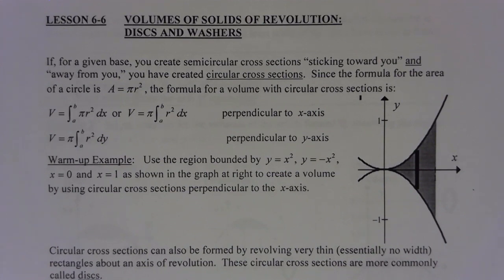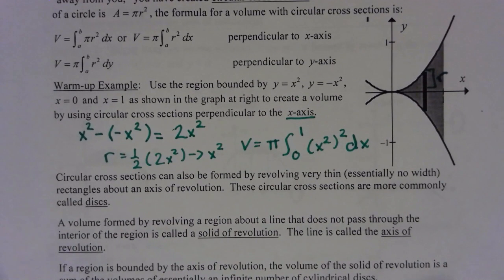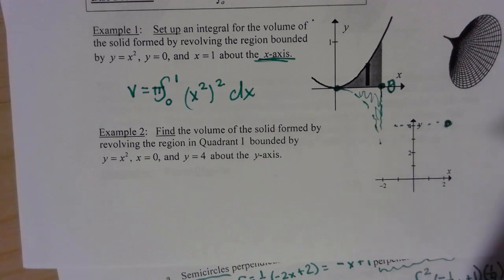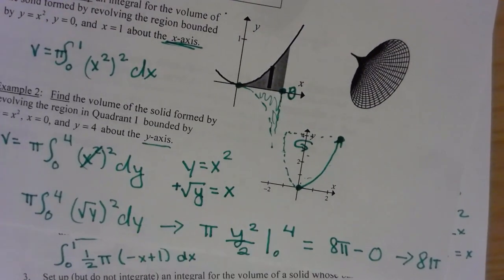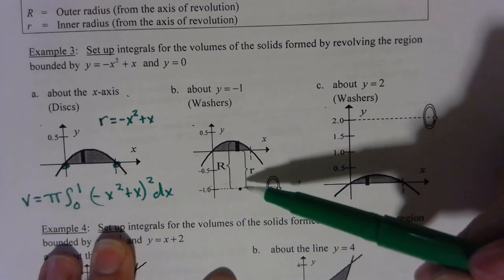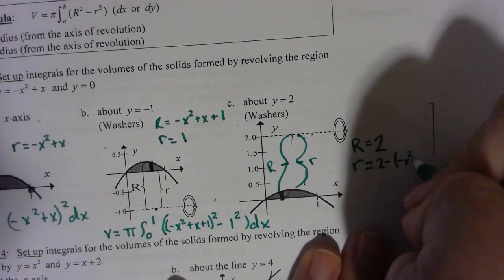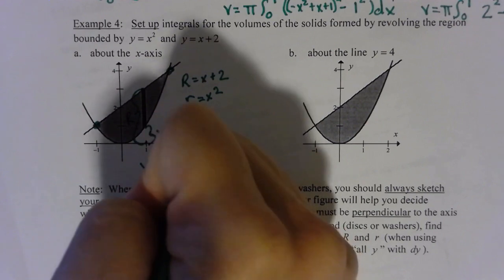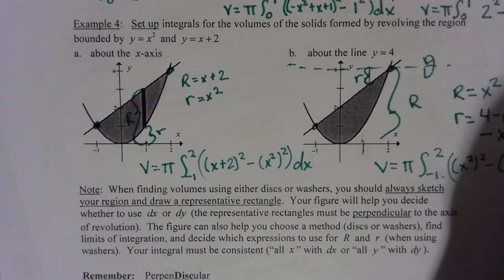AP 8.4 Discs and Washers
Find the Volume of discs and washers using integrals and revolutions